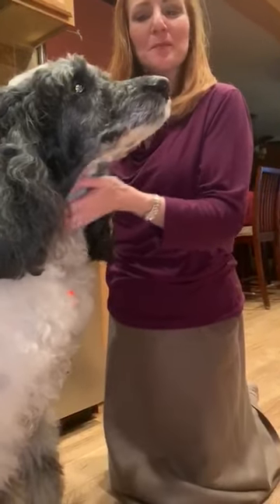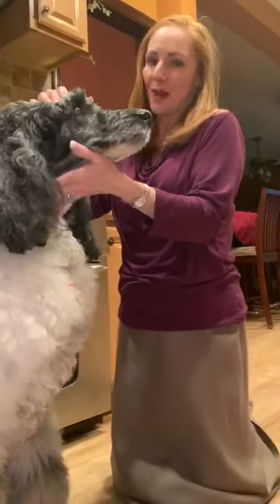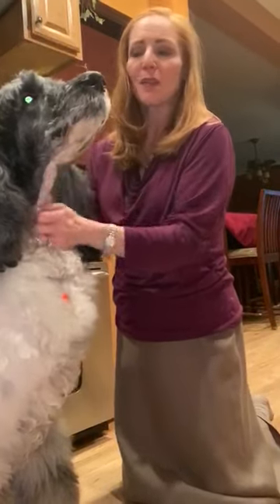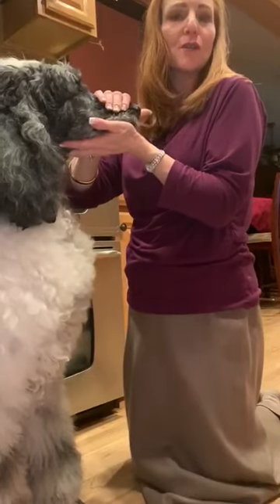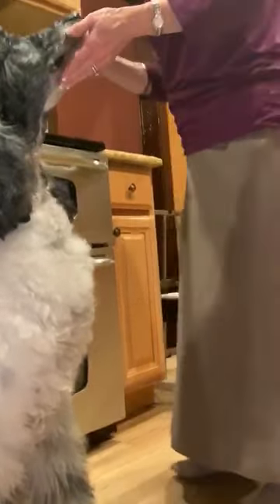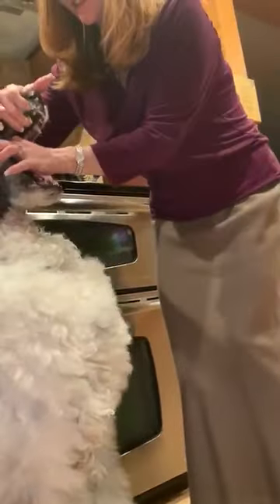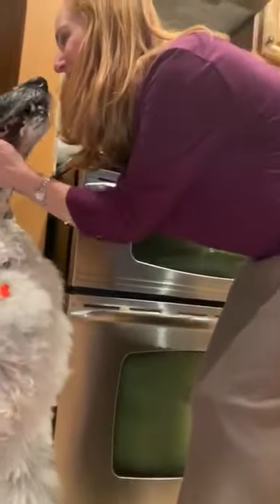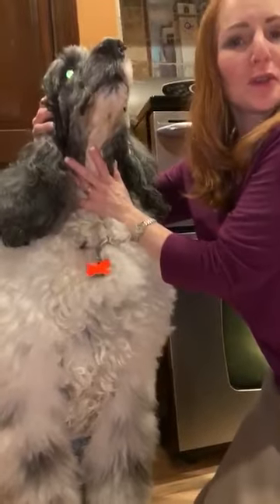Dr Mia Frezzo demonstrates how to administer medication to her pet dog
Dr Mia Frezzo shoes how, with a little practice, you cna give your pet the medication (i.e pills) it needs safely and easily.